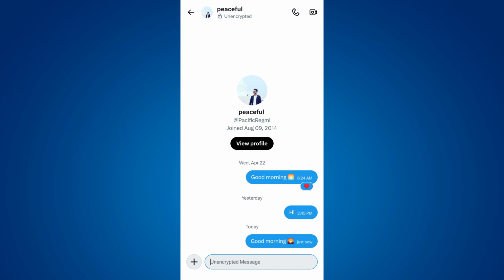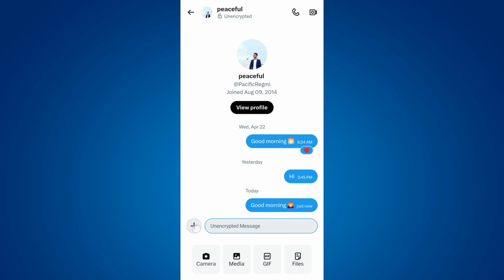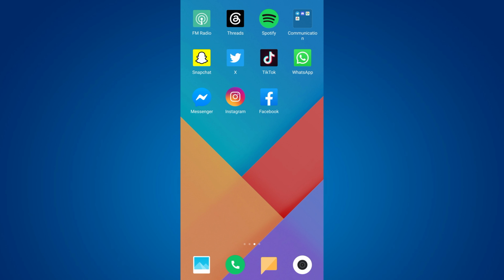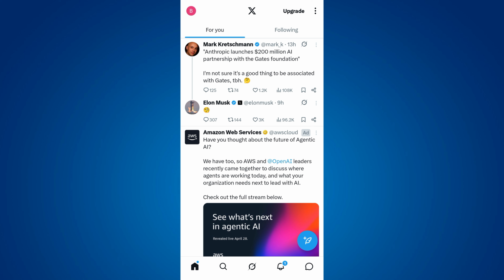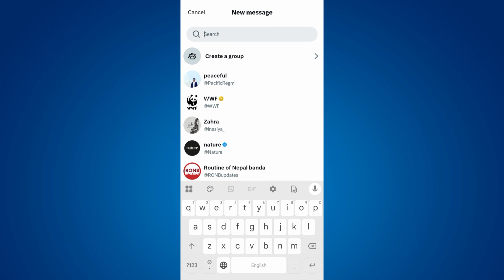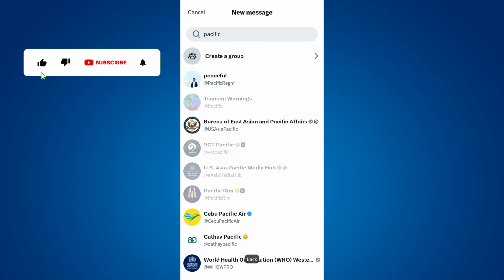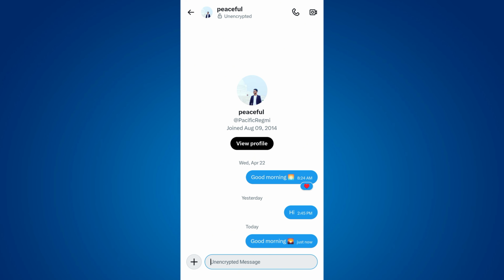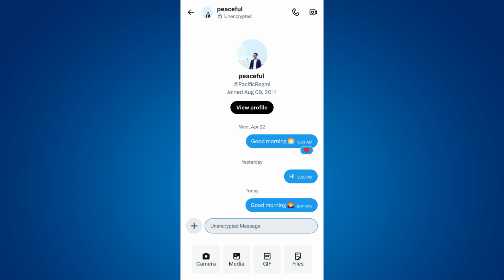How To Send DMs On Twitter X | Send Message On X Account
Do you want to send a direct message on Twitter X? You can send message on X Account with just a few simple steps.

Sending DMs on X means sending private direct messages to another user on the platform.

DMs allow users to communicate privately without posting messages publicly on their timeline.

The Direct Message feature on X supports text messages, photos, videos, GIFs, emojis, and links.

You can chat one-on-one or create group conversations with multiple users.

Sending messages on X helps users communicate quickly and privately.

🔶STEPS🔶
To send direct message on your X account,
1. Open the X app and log into your account.
2. Tap the Messages icon at the bottom.
3. Tap the New Message icon.
4. Search for the person you want to message.
5. Open the profile from the search results.
6. Type your message in the chat box.
7. Tap the Send icon to send your DM on X.

You can also send photos, videos, GIFs, or emojis from the chat screen.

- - - - - - - Similar videos:- - - - - - - - -

This Video Includes:
○send inbox message on twitter
○send a direct message on x twitter
○send a private message on twitter